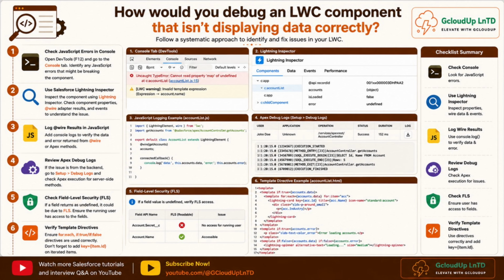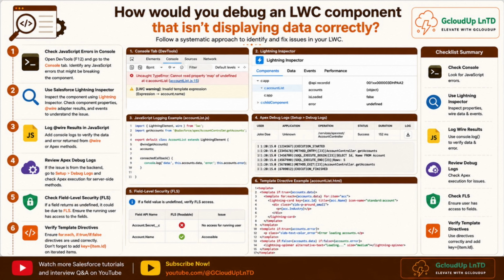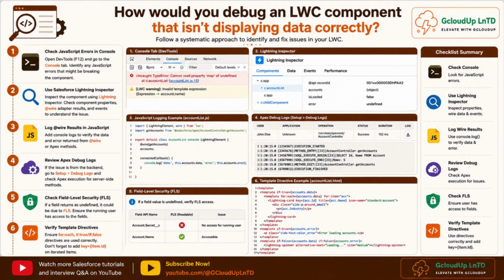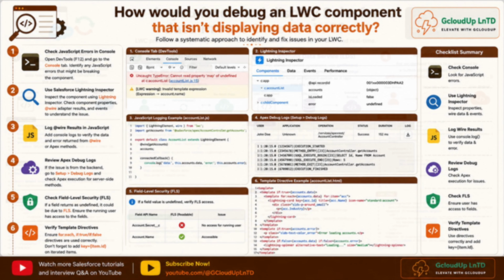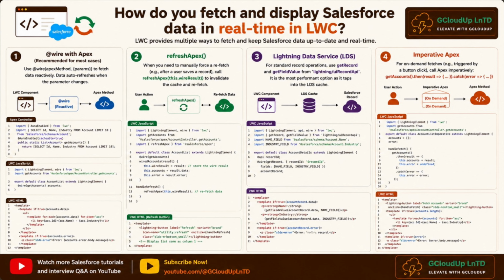🚀 Top 5 Most Important Salesforce LWC Interview Questions & Answers | Part 1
Preparing for a Salesforce Developer Interview? In this video, you'll learn 5 real-world Lightning Web Components (LWC) interview questions with detailed explanations and practical examples.

📌 Topics Covered

✅ Parent to Child Communication (@api)
✅ Child to Parent Communication (CustomEvent)
✅ Lightning Message Service (LMS)
✅ Fetch & Display Salesforce Data in LWC
✅ Debugging LWC Components
✅ Real-Time Interview Scenarios
✅ Best Practices for Lightning Web Components

This video is perfect for:

Salesforce Developers
Salesforce Freshers
Experienced Professionals
LWC Learners
Interview Preparation

💼 Follow GCloudUp LnTD for regular Salesforce updates and learning resources.

👍 If you found this video helpful:
✔ Comment your favorite interview question